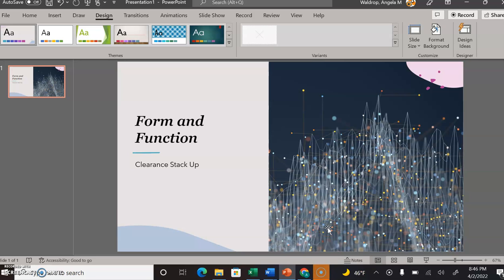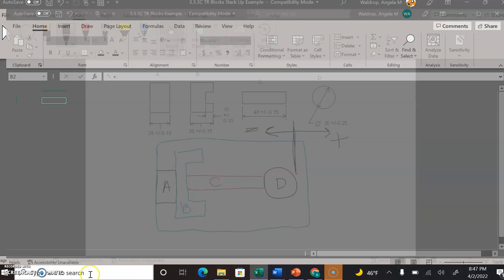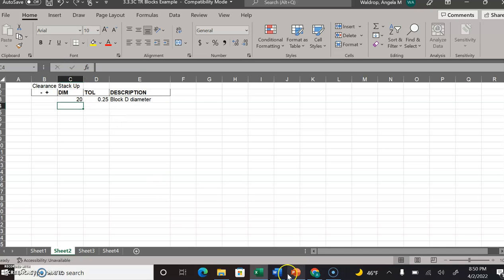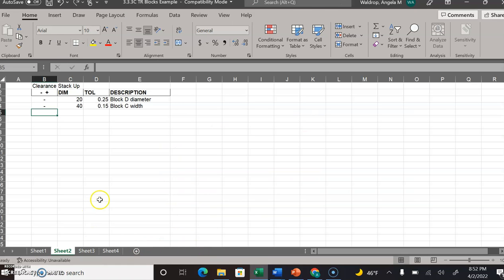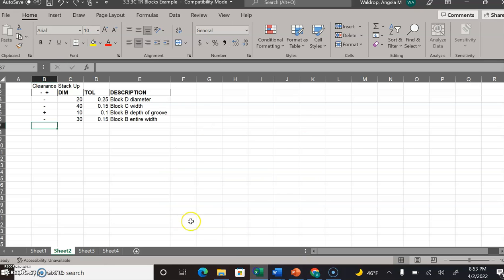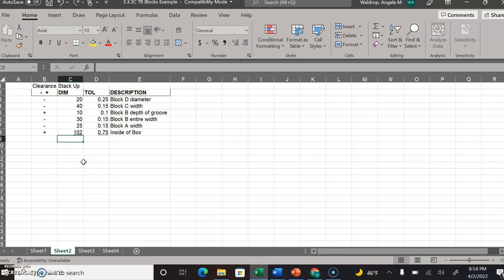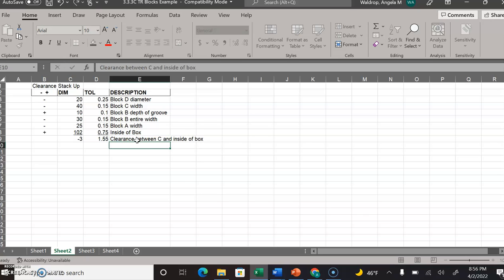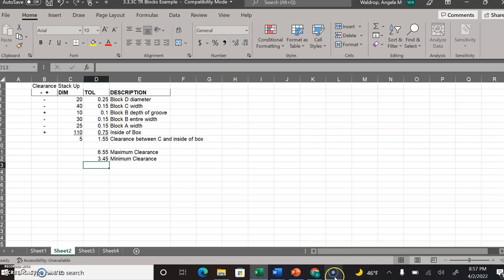Clearance Stack Ups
This video instructs students how to do a clearance stack up.